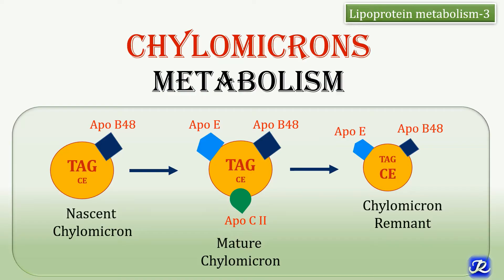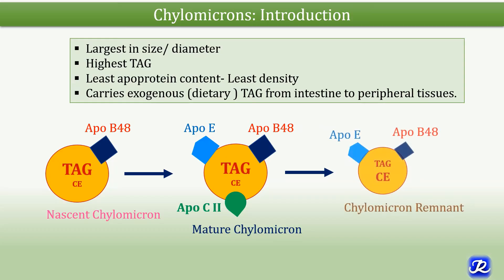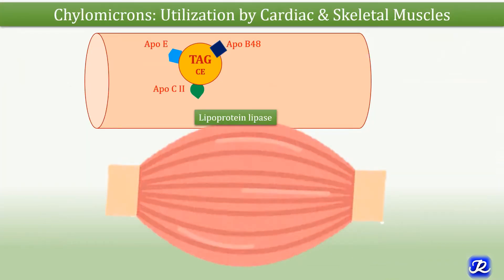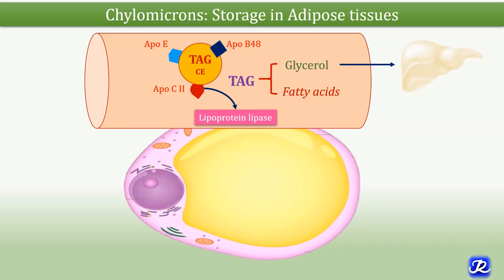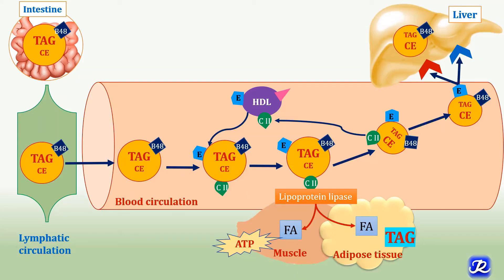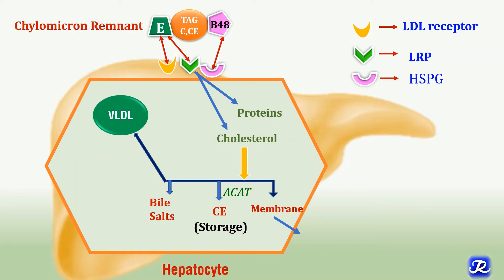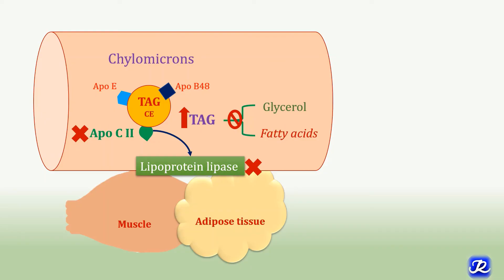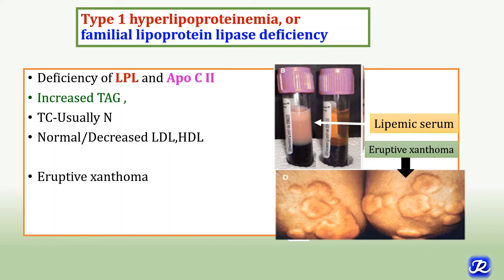21:Chylomicrons Metabolism | Lipid Metabolism | Biochemistry | N'JOY Biochemistry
This video describes the metabolism of chylomicrons and associated hyperlipoproteinemia.